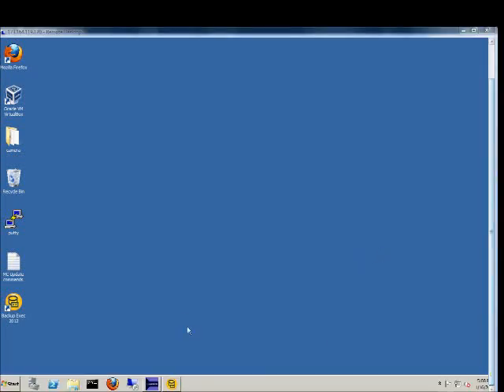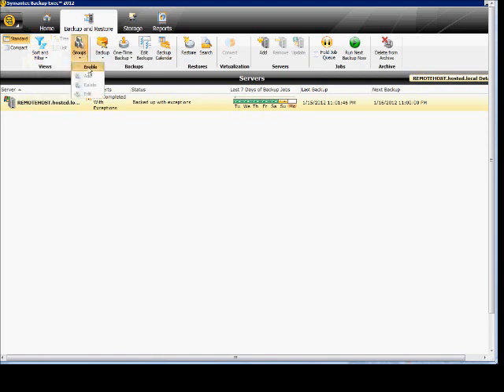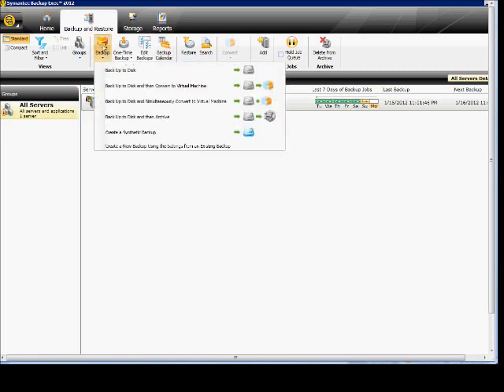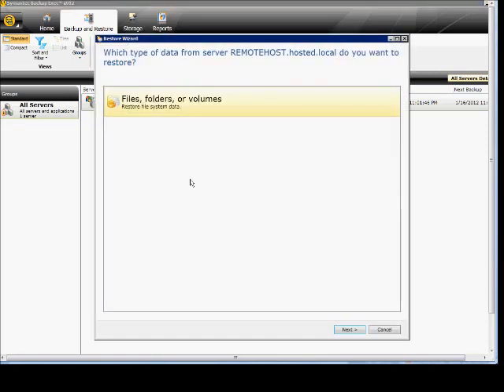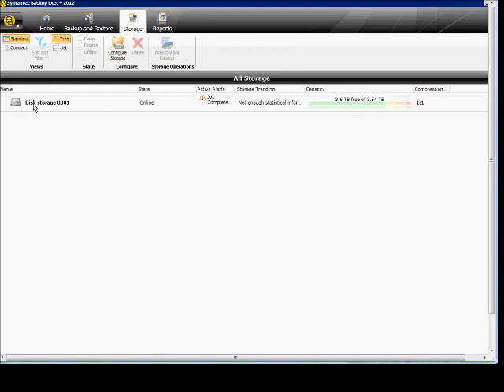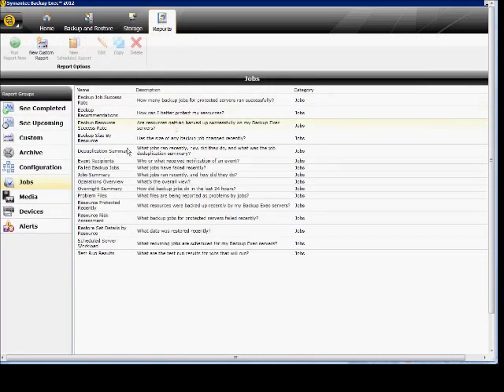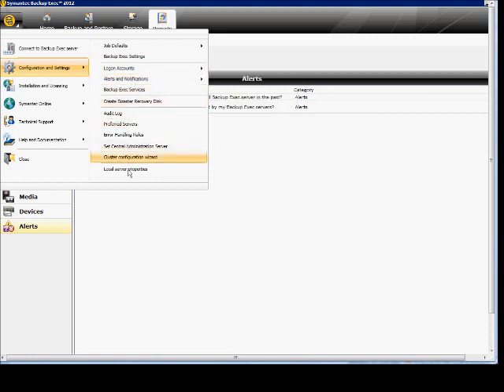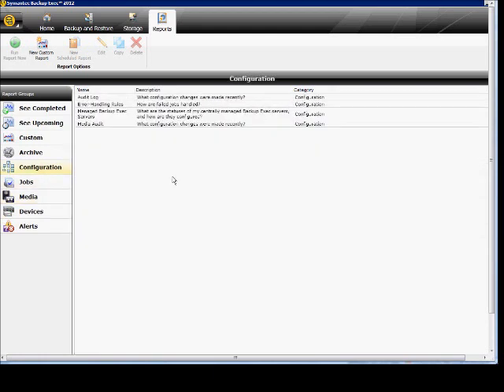Symantec Backup Exec 2012 Product Overview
Author and talk show host Robert McMillen explains Backup Exec 2012 in a Product Overview